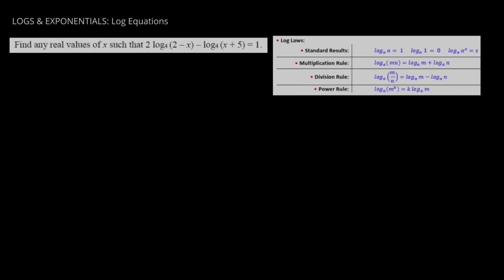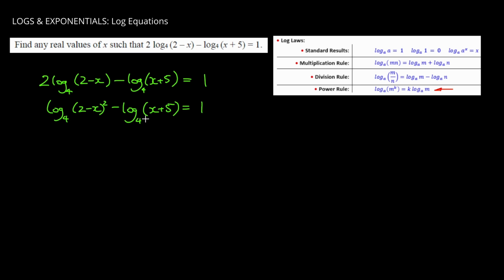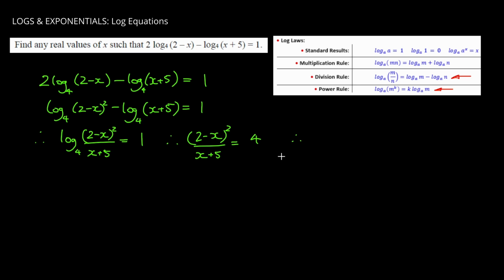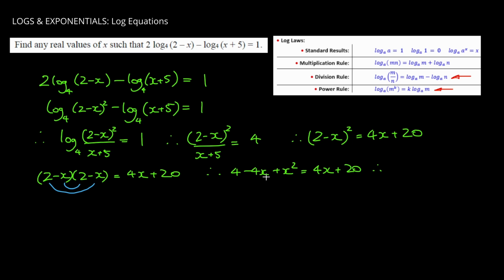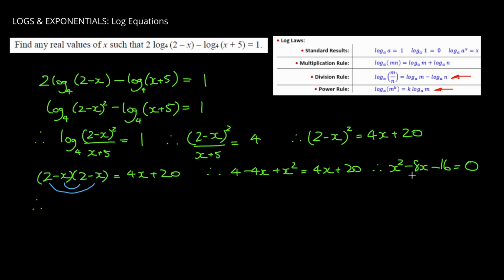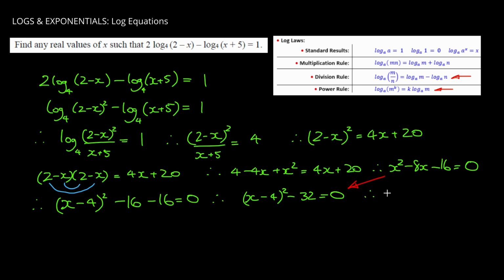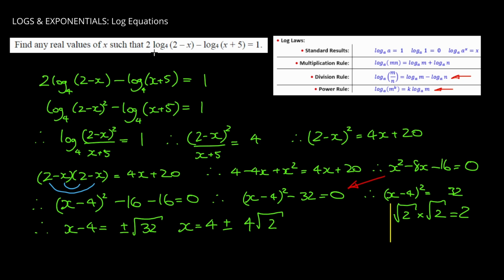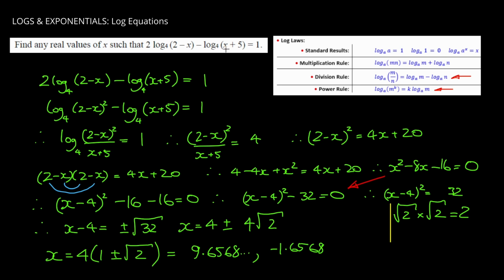Log Laws & Solving a Resultant Quadratic